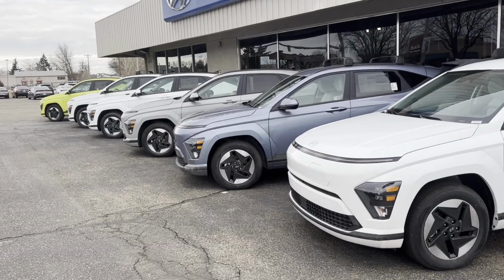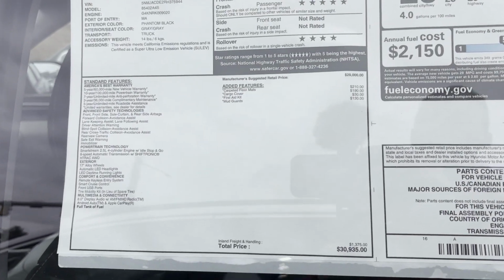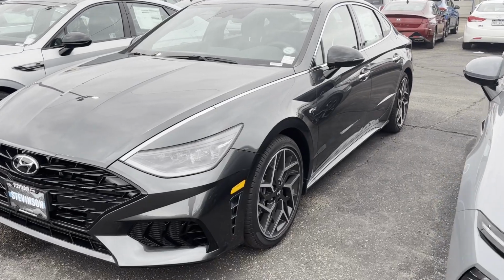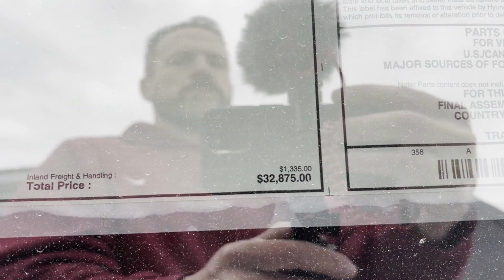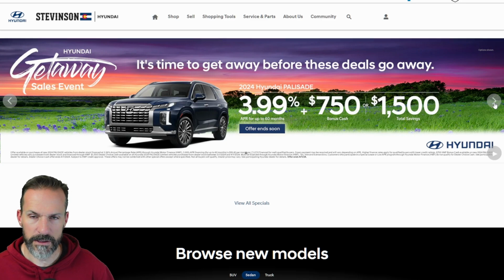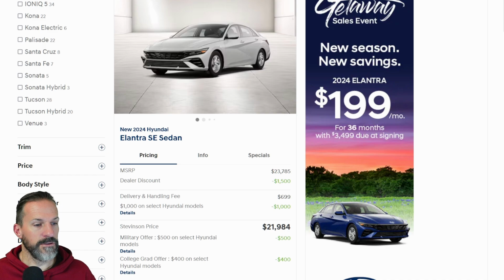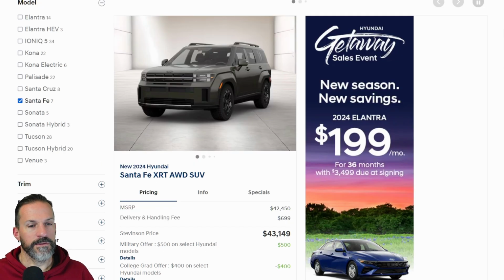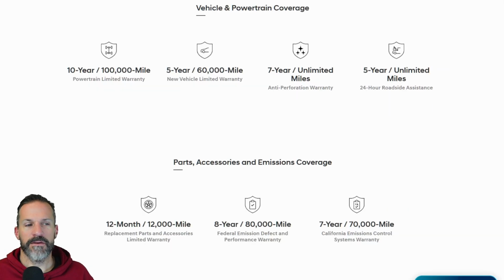Hyundai Deals March 2024. Car Market improves. Tucson, Sonata, Elantra, Kona, Santa Cruz...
Hyundai new car deals are getting better as stock explodes on dealer lots. We'll continue to see this throughout the summer. Unless we have some supply chain disruption, you should see continually more stock and better prices throughout 2024. The car market is turning around!

00:00 - Kona Electric
00:20 - Elantra
01:12 - Tucson
01:54 - Sonata
03:26 - Kona
04:08 - Santa Cruz
05:33 - Online Deals